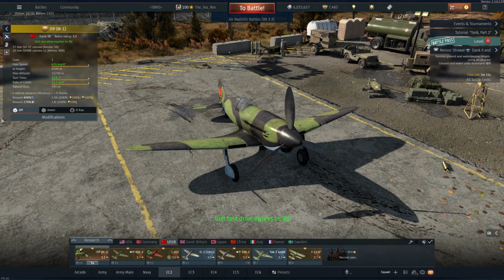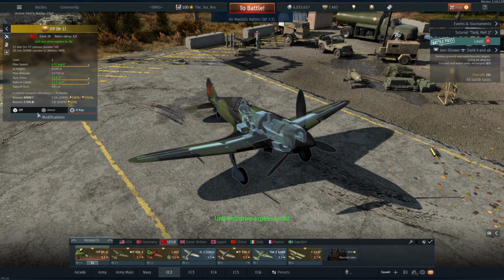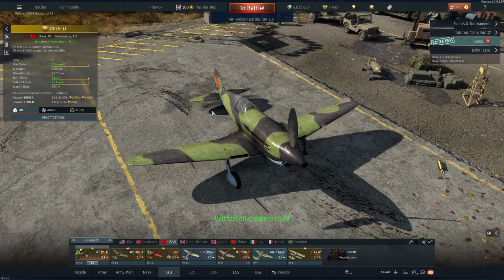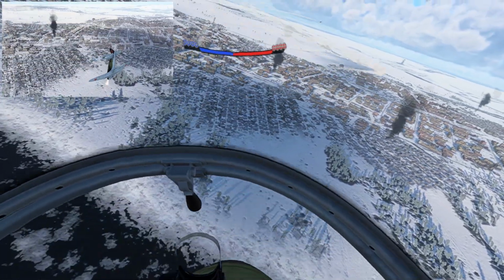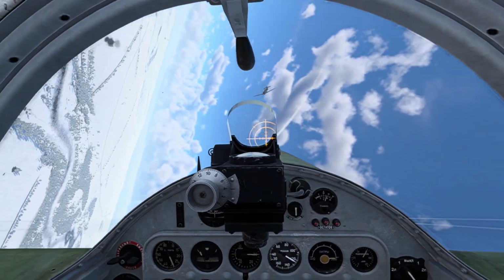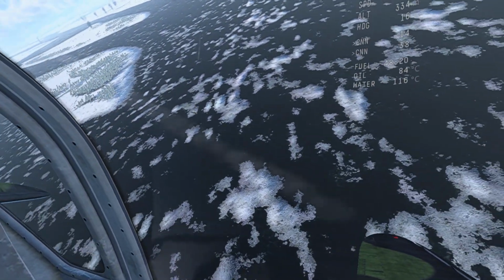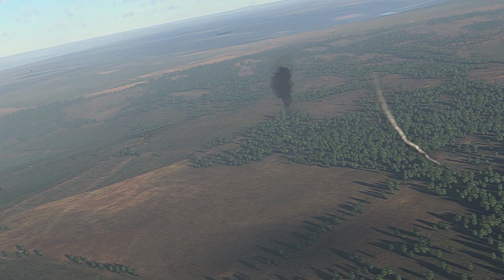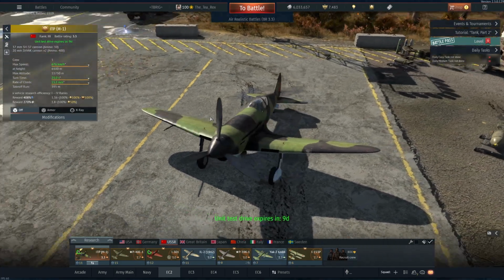Reviewing The ITP (M-1) | War Thunder Sim VR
The ITP (M-1) is a new premium vehicle that is available as a reward item as part of the current Battle Pass in War Thunder.

Overall, at its tier, it is a very good aircraft. It has good guns, good clime rate and good maneuverability.  It's let down a bit by its straight line top speed, its unique design of having part of the cooling systems in the wings (very odd I know), and the somewhat poor accuracy of the nose-mounted 37mm cannon.

That being said, if left in the right hands this aircraft can be a monster, it could easily be taken into higher tier games if you know how to fly it carefully.

0:00 Opening Cinematic
0:35 The Aircraft
06:30 Gameplay
20:51 Closing remarks & outro

---Equipment---
VR: Oculus Rift S
Head Tracker: ED Tracker Pro
Thrustmaster 16000M Flightpack
Thermaltake View 27 Mid Tower
i7-8700K (6-Core) 3.70GHz OC to 4.70GHz
MSI Z370 Pc Pro Motherboard
Cooler Master Hyper 212 CPU Cooling Unit
Corsair 16GB DDR4 3000MHz RAM
Corsair 850W CXM Power Supply
1xEVGA GeForce RTX 2080 8GB
2 X 1TB Samsung SSD 860 Evo
1 X 1TB Samsung 970 Evo Plus NVME
1 X 3TB WD Elements HDD
Asus ROG Strix 32" Curved Monitor